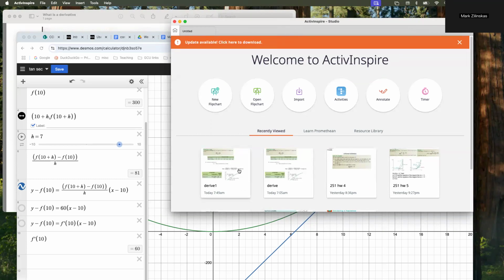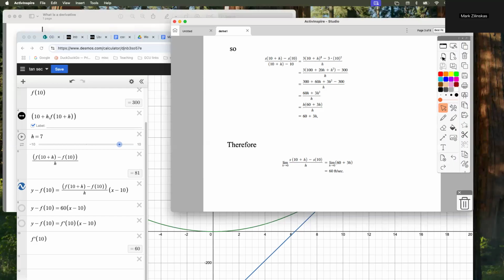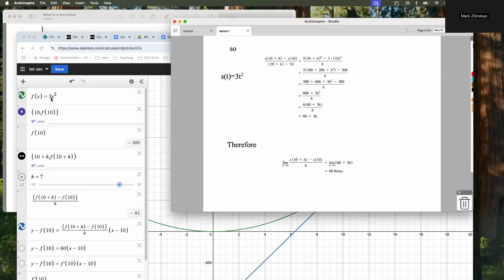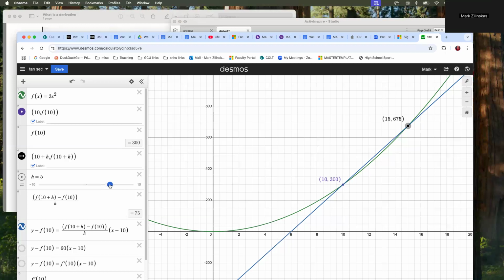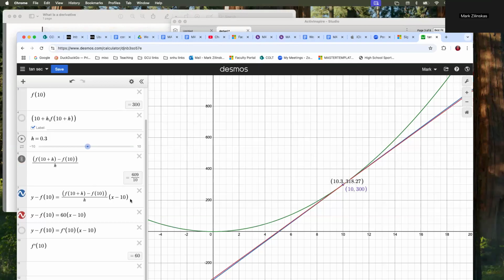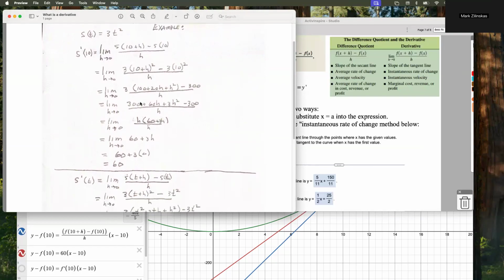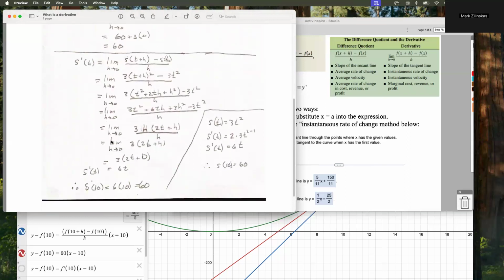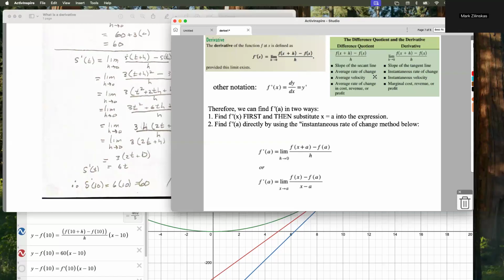rate of change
This video discusses the development of the derivative.  Here we discuss  average rate of change (slope of the secant line) vs instantaneous rate of change (slope of the tangent lin and how it leads to the definition of the derivative.